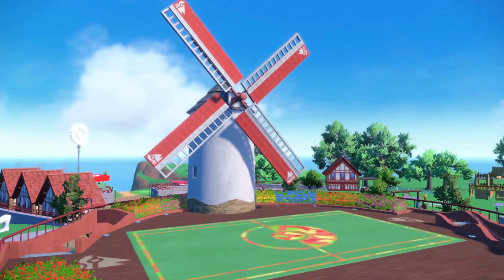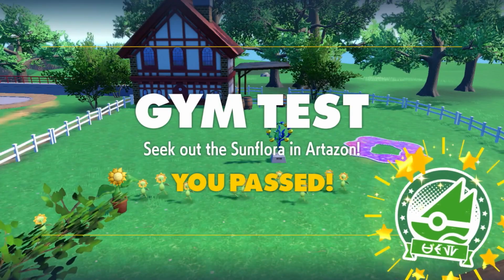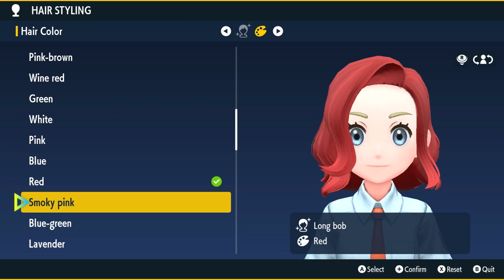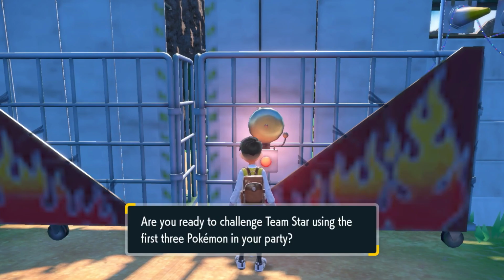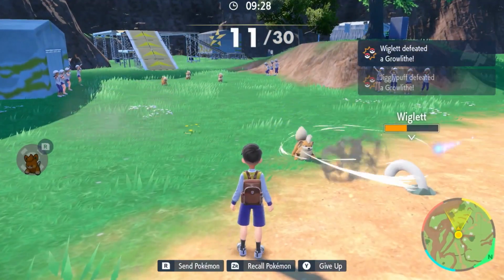We've Played Pokémon Scarlet & Violet - Are They Any Good?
How do you get Pikachu on a bus?
Ask him

00:00 - Intro
00:30 - Performance
09:51 - Everything Else